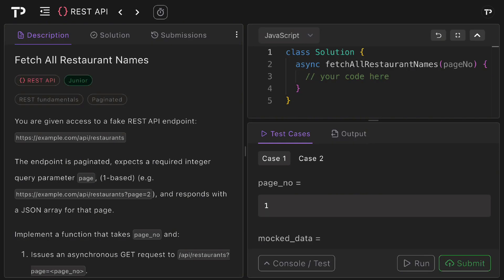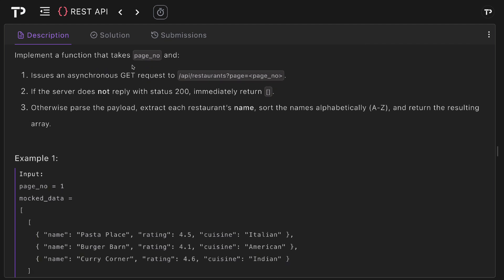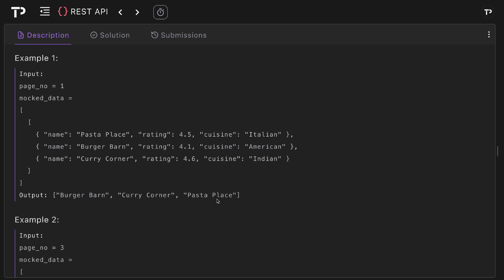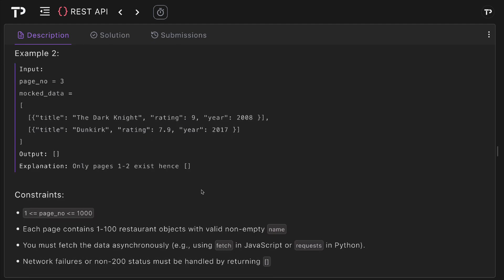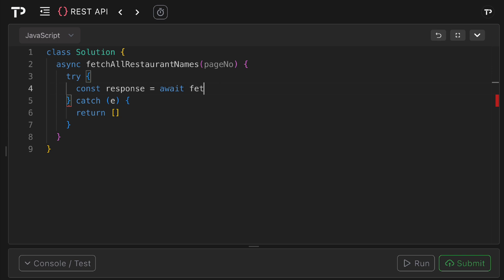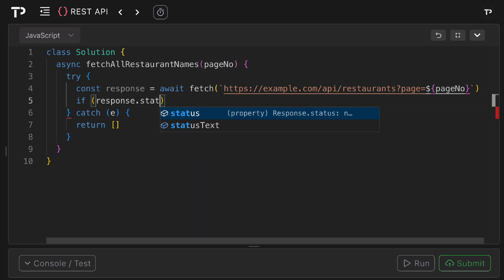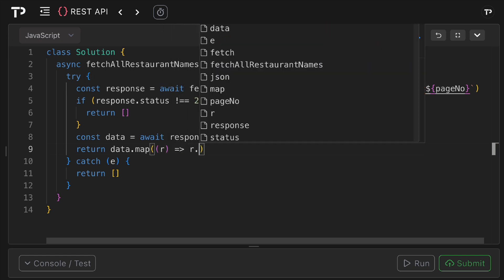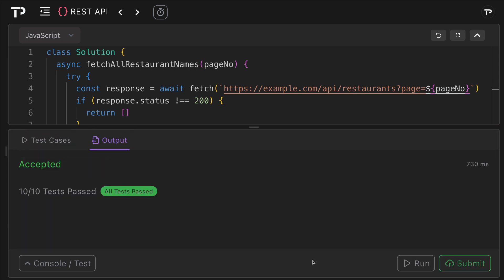Fetch All Restaurant Names | REST API Coding Interview Challenge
This is a coding solution to the Fetch All Restaurant Names REST API technical interview question.

⏰ Time Stamps ⏰
0:00 Problem Overview
1:58 Solution Code Walkthrough
4:06 Testing